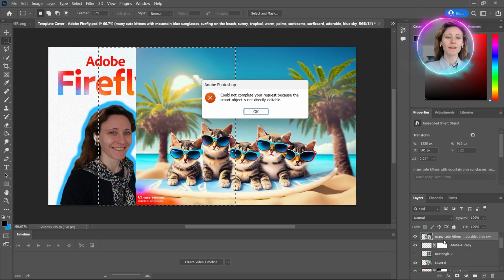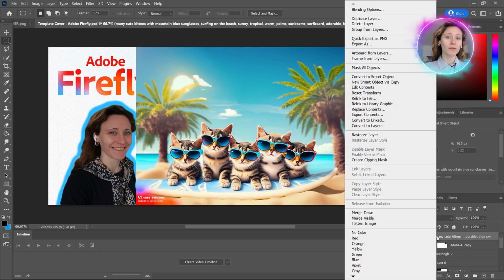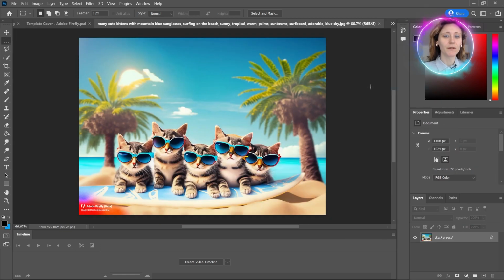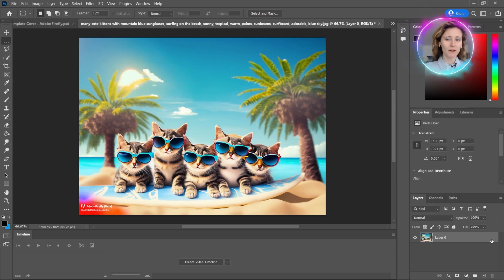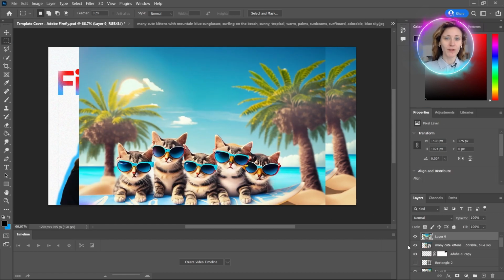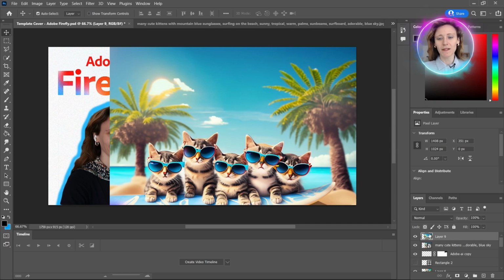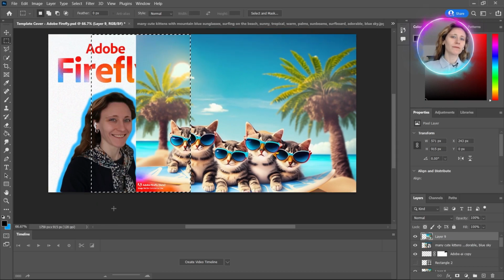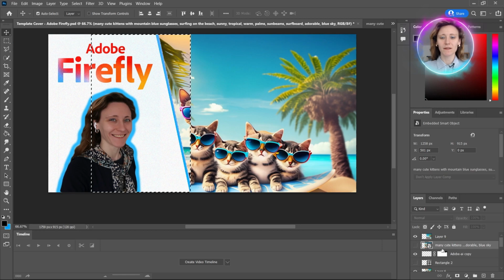[How To Fix] Photoshop - Smart Object Is Not Directly Editable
How to fix the error in Photoshop: "Smart Object is not direclty editable"